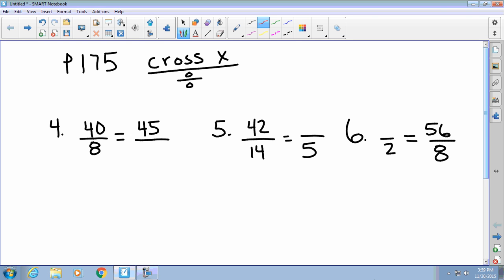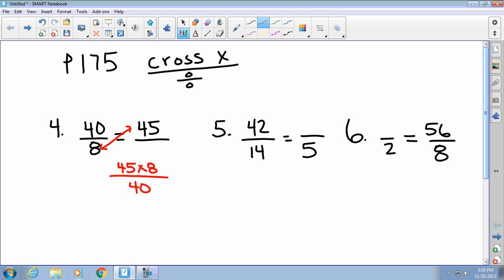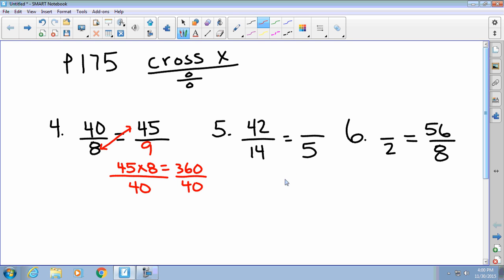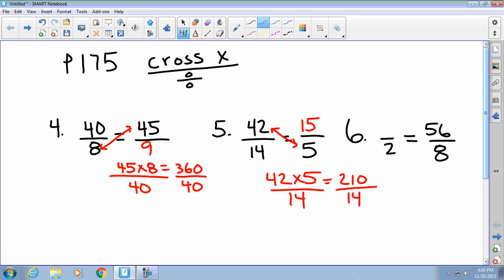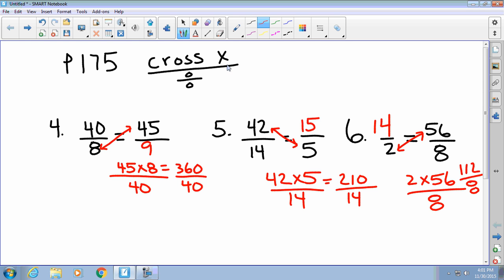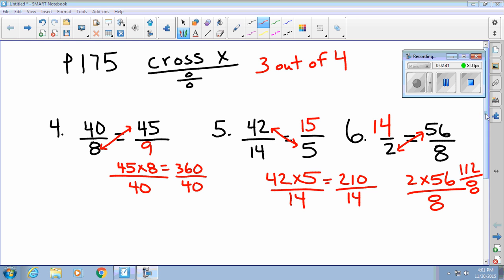Ch 4 P175 Cross x then divide